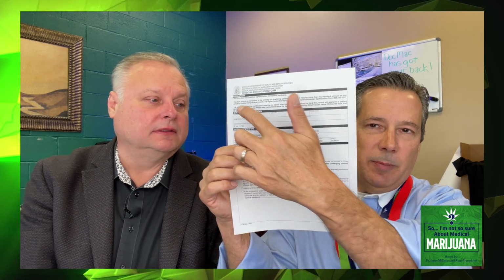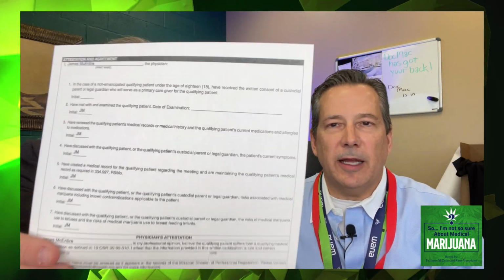How Do I Get My Medical Marijuana Card? - So... I'm Not So Sure About Medical Marijuana Podcast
On this episode of The So... I'm Not So Sure About Medical Marijuana podcast, Dr. James "Doc Mac" McEntire, and co-host Rusty Humphries talk about how you get your medical marijuana card, in the state of Missouri.

How do I find a Doctor to get my medical marijuana card?
What kinds of issues do I need to be suffering from to get my medical marijuana card?
Is it hard to get my medical marijuana card?

Dr. James McEntire

"Doc Mac" is a doctor of osteopathic medicine, is board-certified, fully licensed, and in good standings with the Missouri Board of Healing Arts and the Missouri Division of Professional Registration.

He has experience in the Missouri medical cannabis field and is very knowledgeable about both the cannabis plant for healing and on how to properly evaluate and legally certify Missouri patients.

Doc Mac can aide you in your quest to become a legal medical cannabis patient in Missouri. He offers telemedicine, house calls, clinical visits, and special events to all of the Missouri patient community.

ReLeaf Resources
13836 S. US Highway 71
Grandview, MO 64030
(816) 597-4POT